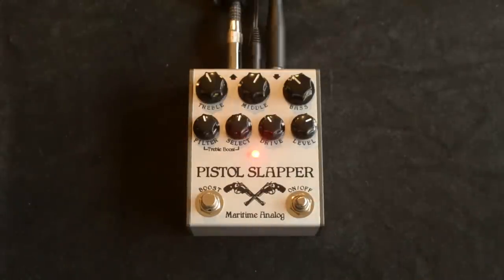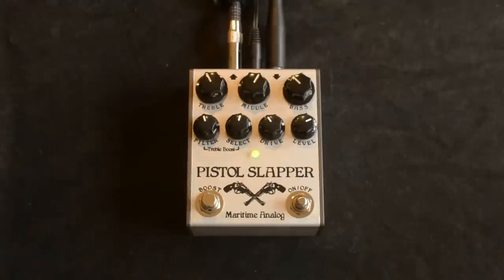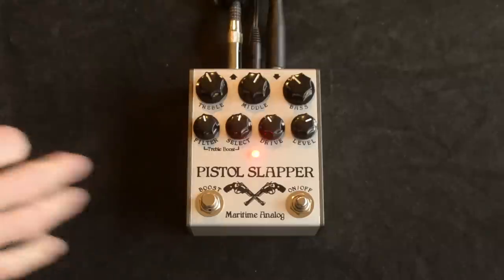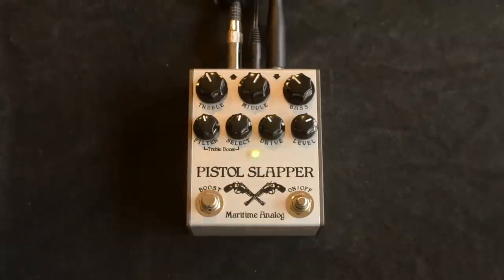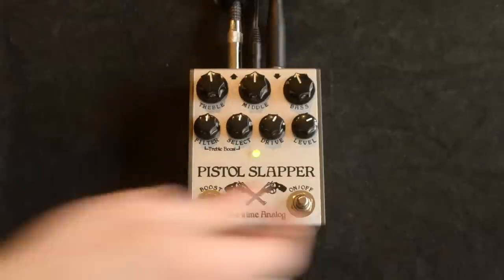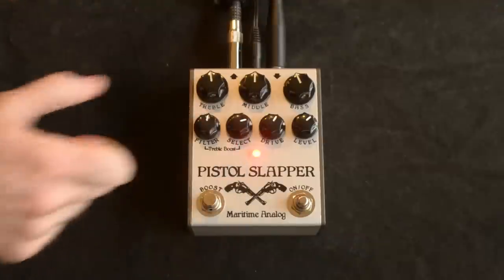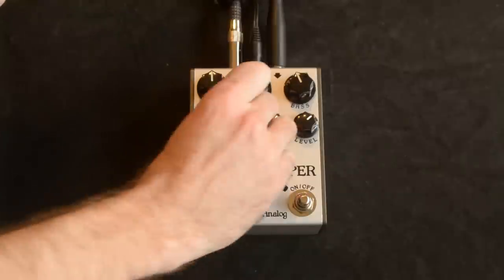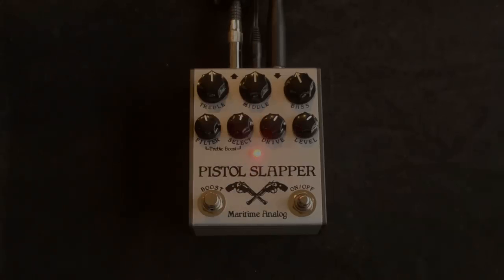Pistol Slapper Overdrive by Maritime Analog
The Pistol Slapper is a very unique overdrive and treble boost. It features a very usable and flexible EQ to help your guitar sit just right in the mix, plus a very clear and articulate overdrive tone. This pedal was a bit of a shock to me, as I had no idea what we were getting into when it arrived in the mail. This one also features a clickless true bypass circuit, which is awesome.

Due to some part sourcing issues, the enclosure on production models will be a Hammond 1590BB, not the one seen here.